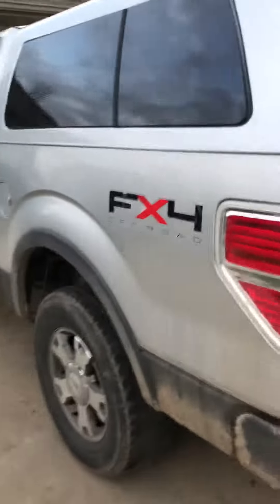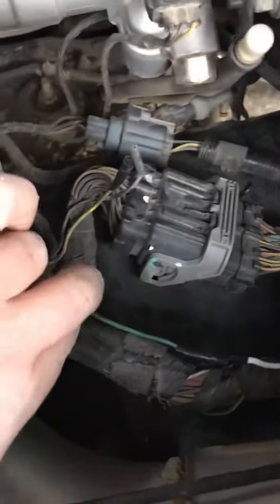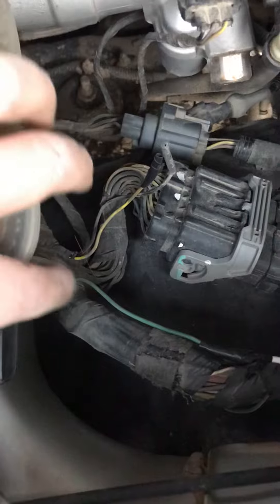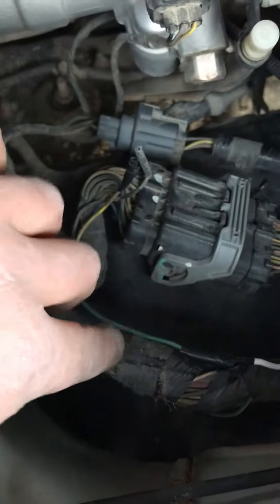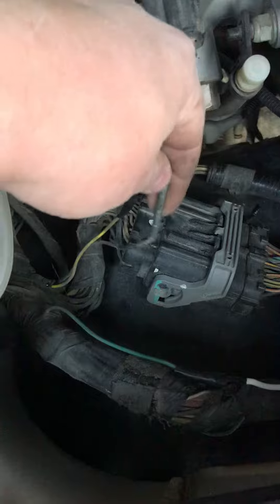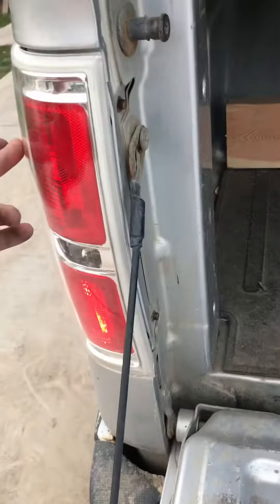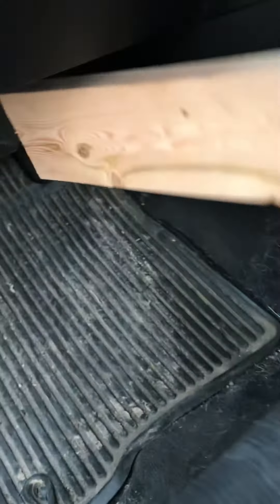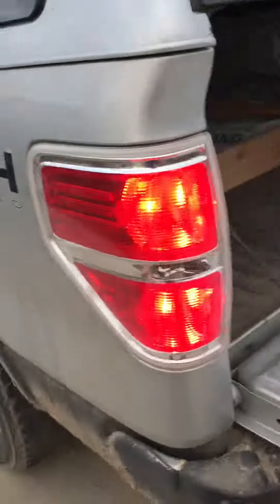How to Wire Camper Shell Brake Light on 2010 F-150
How to locate the CHMSL or 3rd brake light on newer F-150's. Note: if you wire this in and it doesn't work, you need to add a fuse to the fuse box under your hood. Look for the CHMSL or aftermarket brake light fuse in your owners manual.